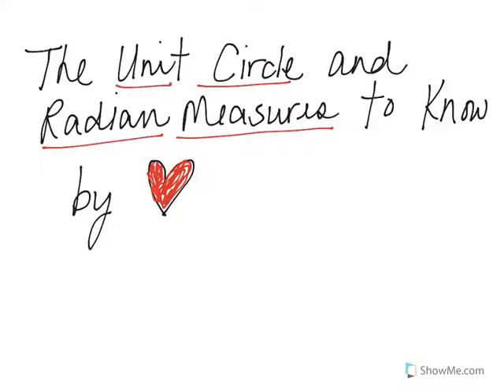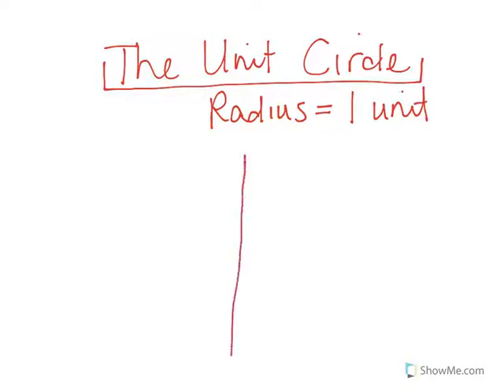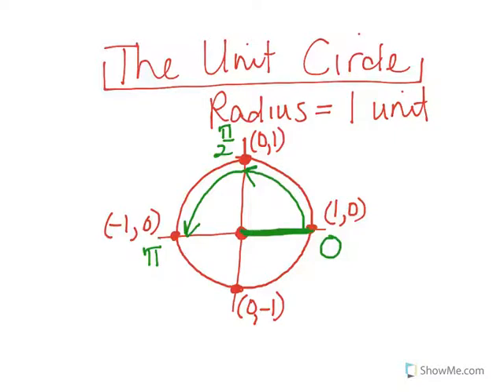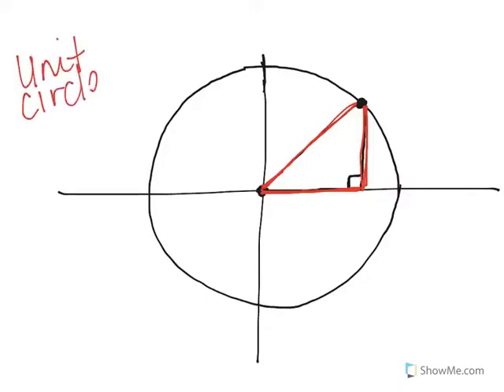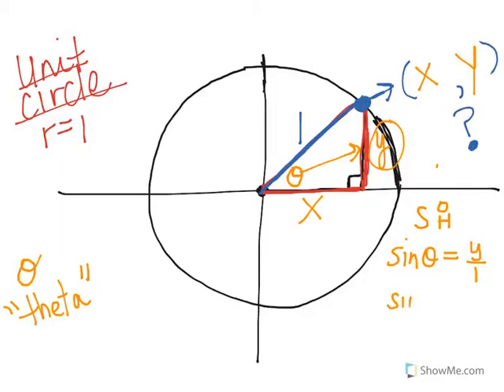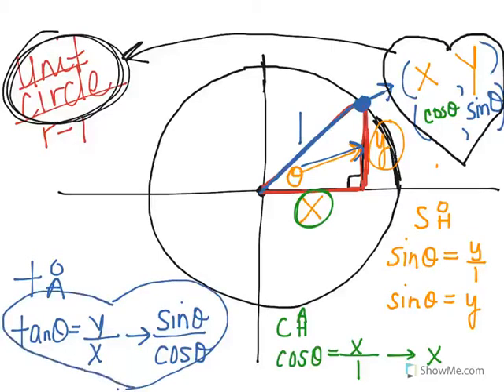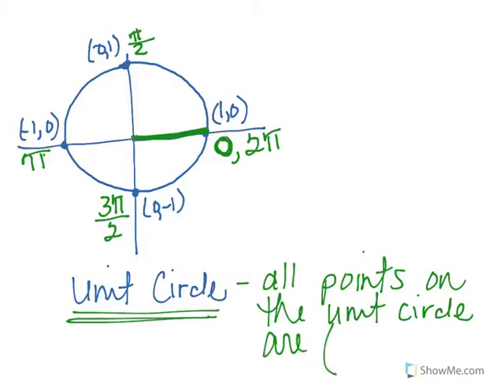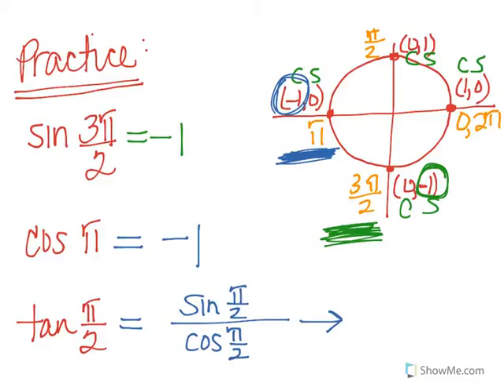The Unit Circle and important Radian Measures